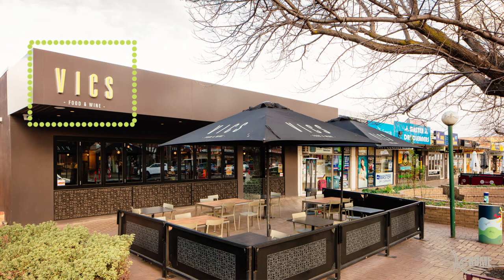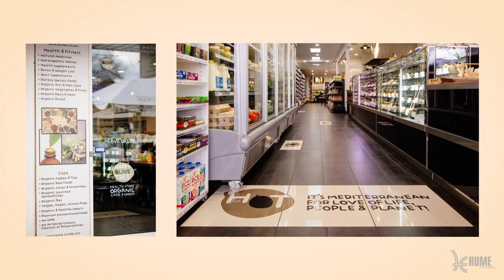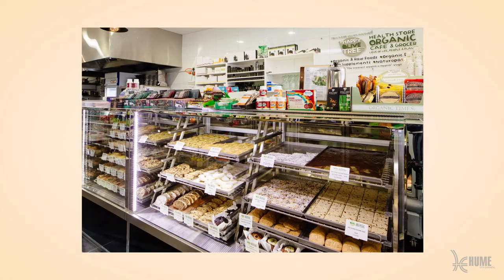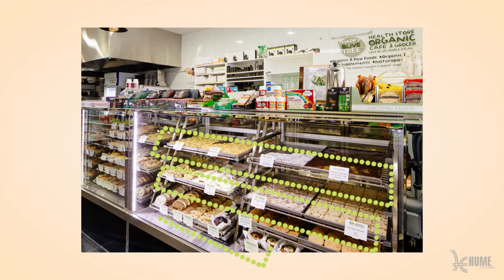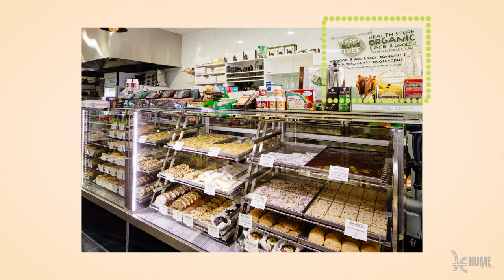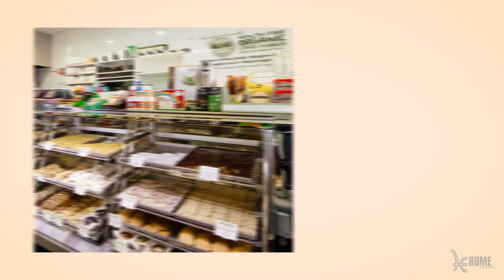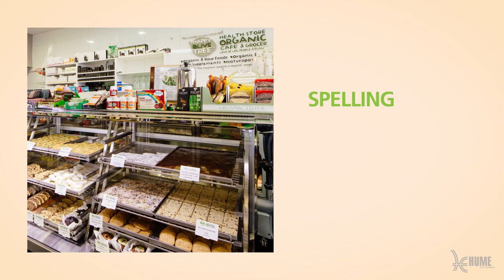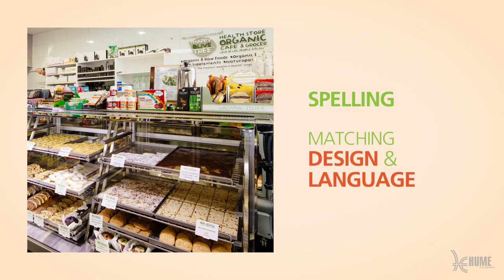Hume City Council: Business Series - Café and Restaurants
Take a look at the range of videos produced to help local businesses.